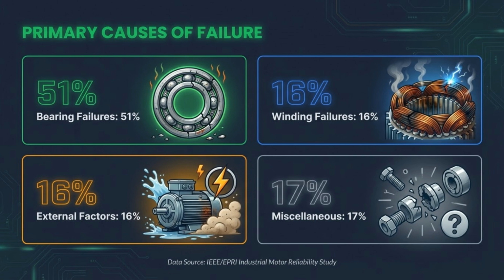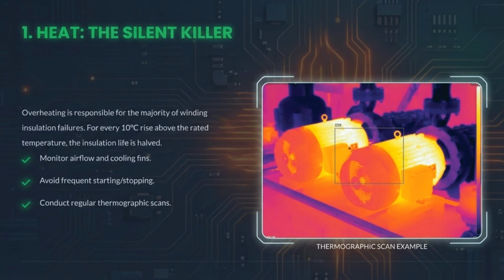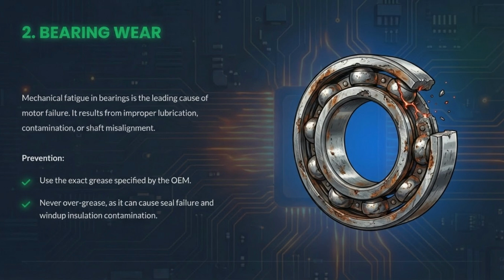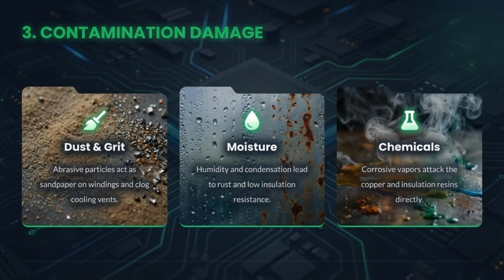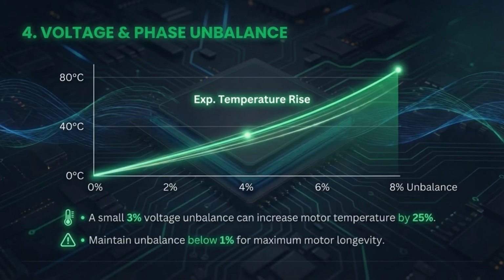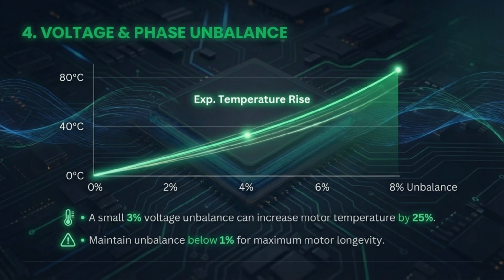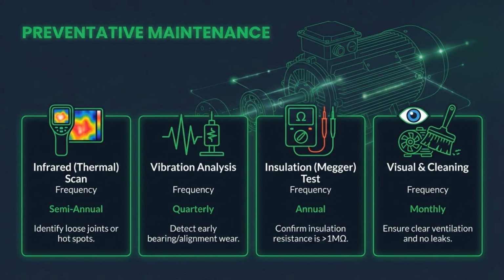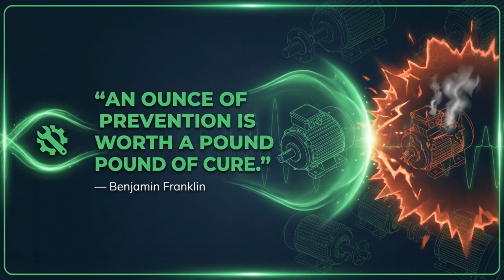Motor Failure Analysis: Top 5 Reasons Industrial Motors Burn Out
In this technical deep-dive, we break down the high costs of industrial downtime by analyzing why electric motors fail. Designed for electrical students, vocational teachers, and field electricians, this video explores the "Top 5 Silent Killers" of industrial motors—from thermal stress and bearing wear to voltage unbalance. We don't just identify the problems; we provide actionable preventative maintenance strategies, including thermal scanning, laser alignment, and insulation testing, to ensure your equipment runs at peak efficiency.

How a 10°C rise in temperature halves your motor's lifespan.

The primary causes of bearing fatigue and how to prevent them.

How to detect and fix voltage unbalance before it burns out your windings.

A step-by-step preventative maintenance schedule for industrial environments.